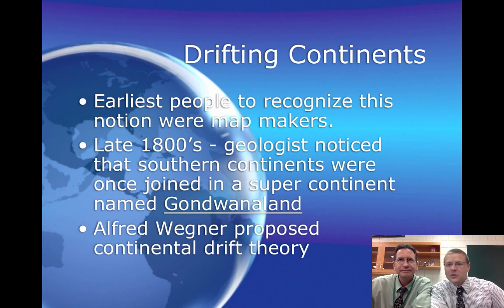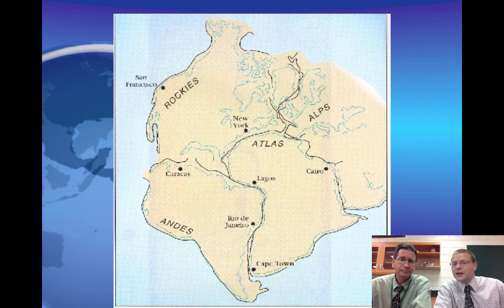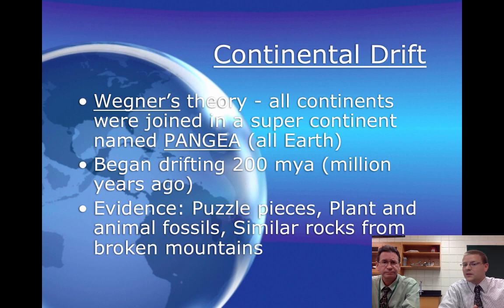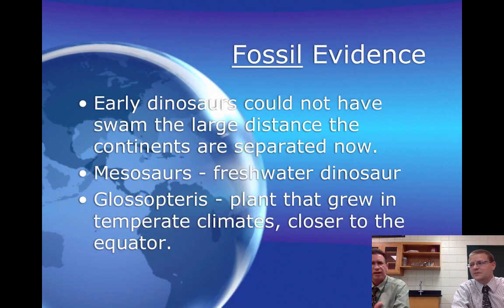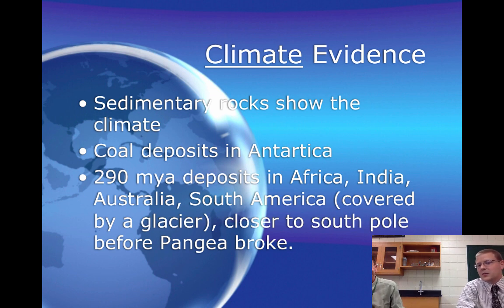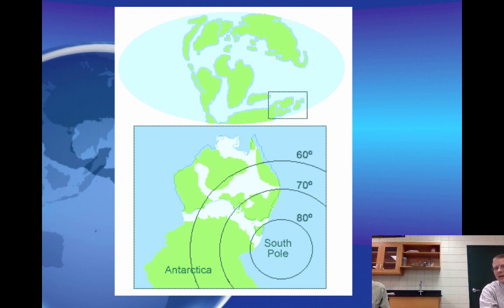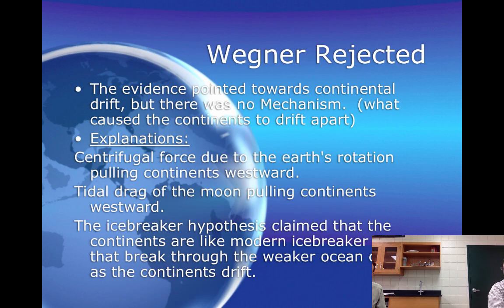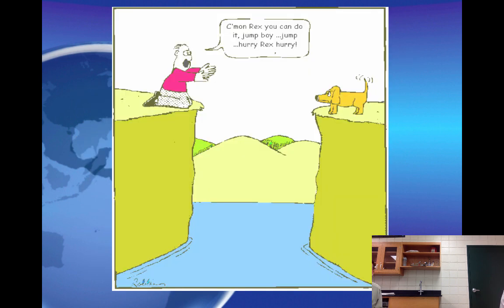2.1 - Continential Drift